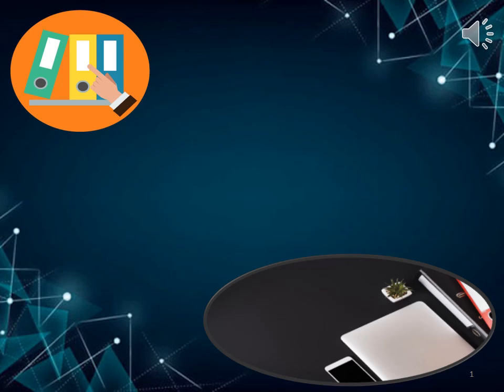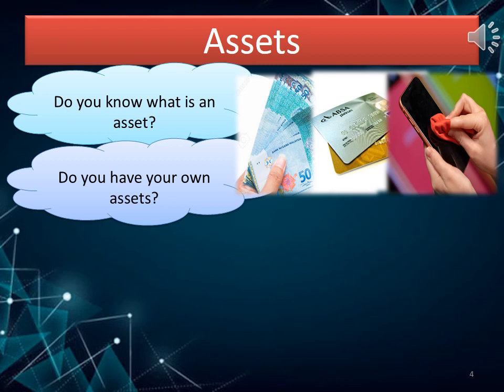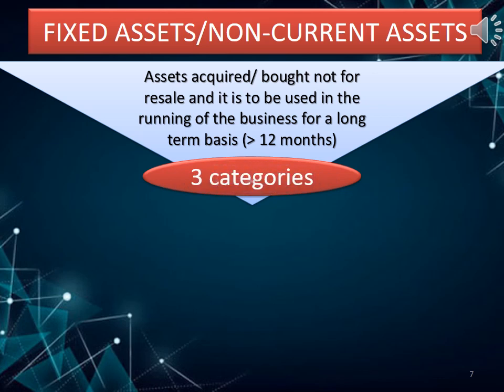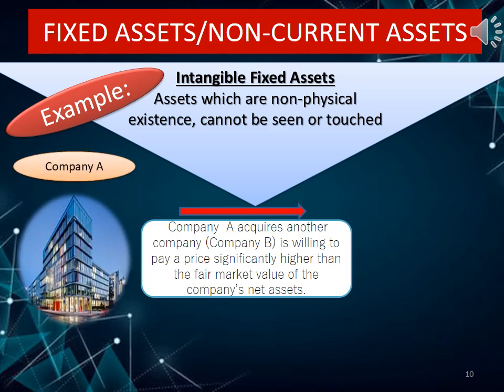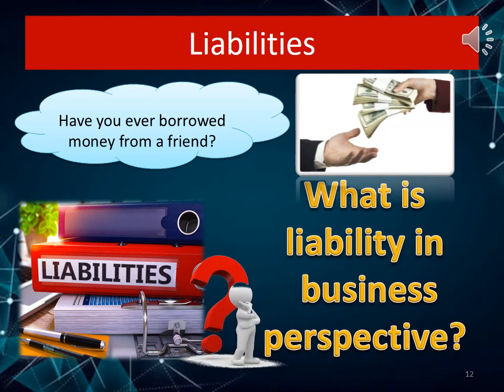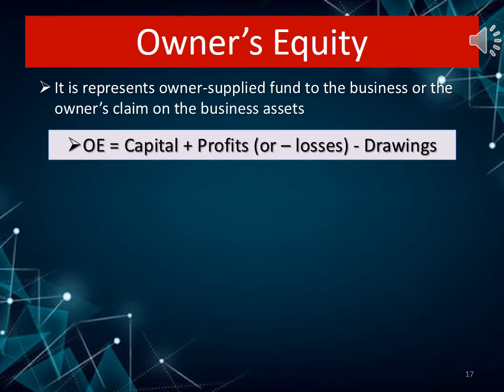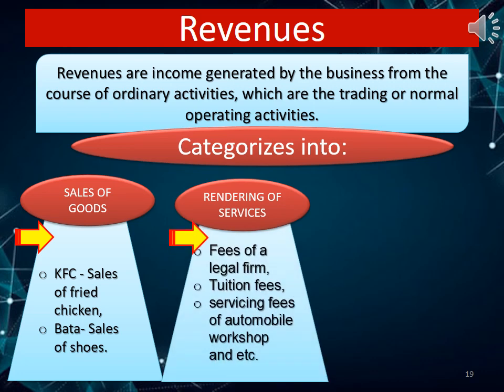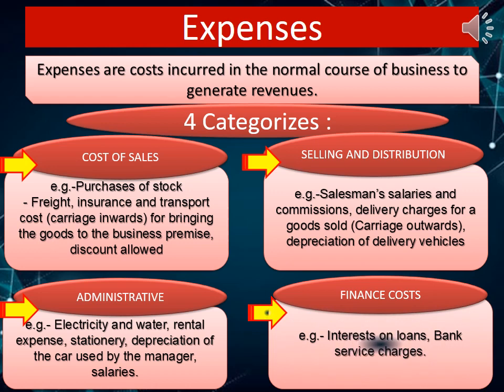ACCOUNTING CLASSIFICATION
In this topic, students should be able to identify the classification of items in Statement of Financial Position (Balance Sheet) and Statement of Profit or Loss.